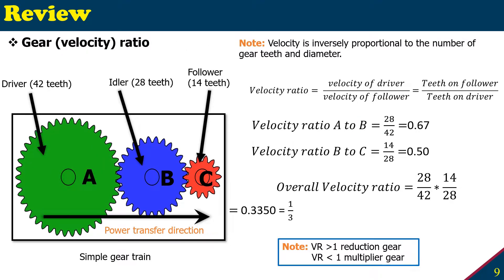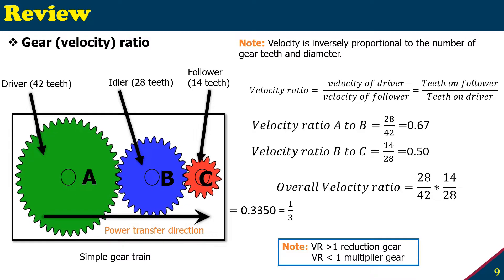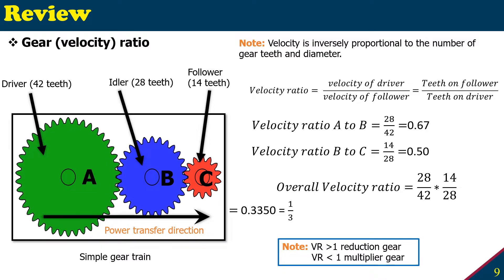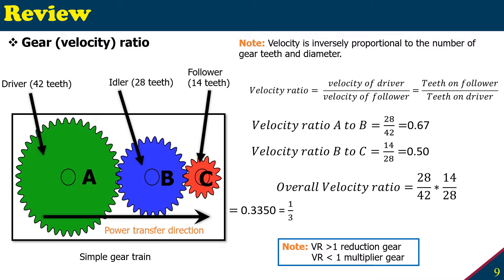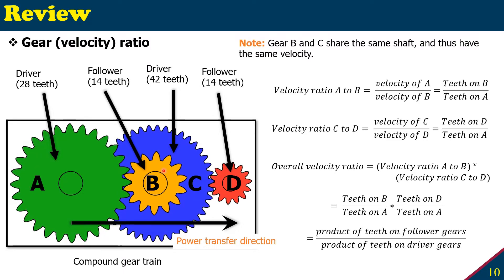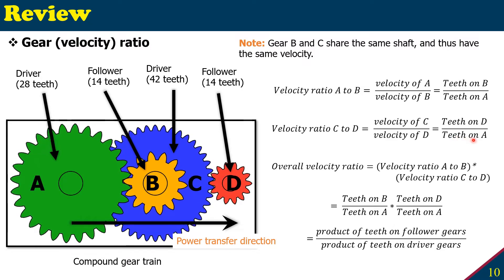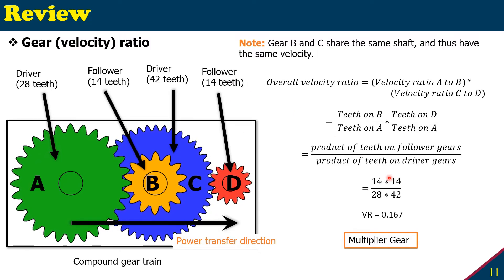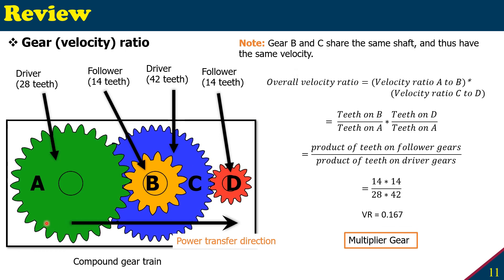Gear velocity ratio for Simple and Compound Gear train. Reduction or Multiplier gear?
In this webcast, we define the gear or velocity ratio for a simple gear train and a compound gear train. Whether a gear train is a reduction gear or a multiplier gear based on power direction is explained.